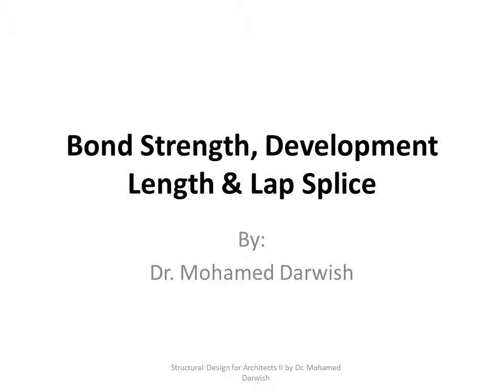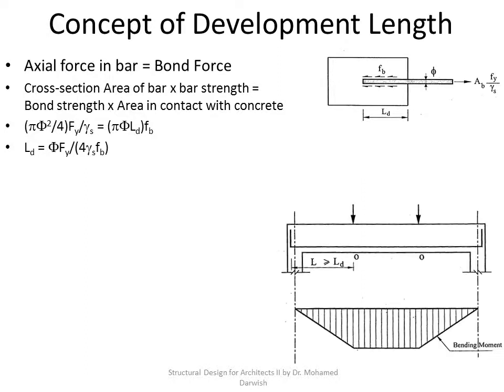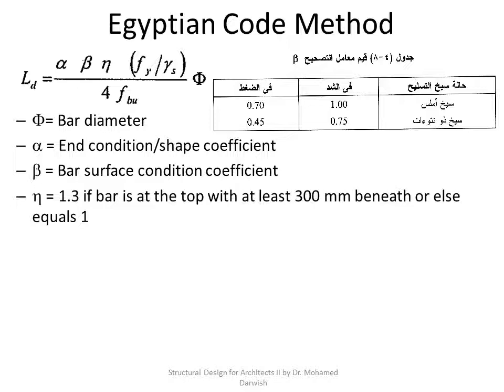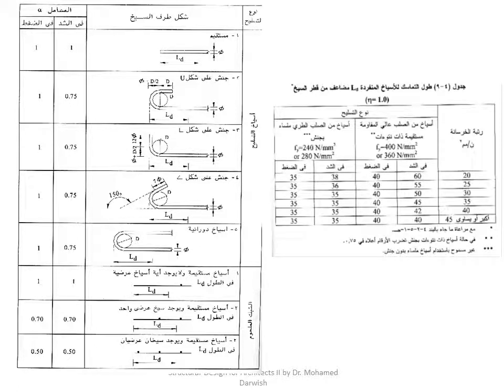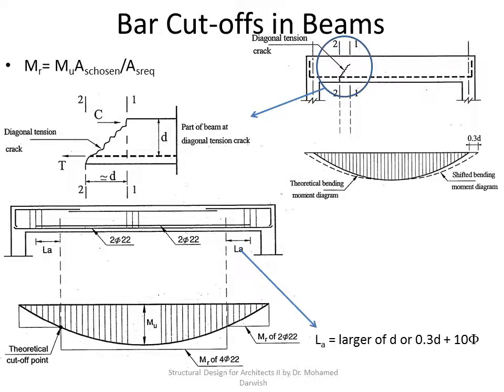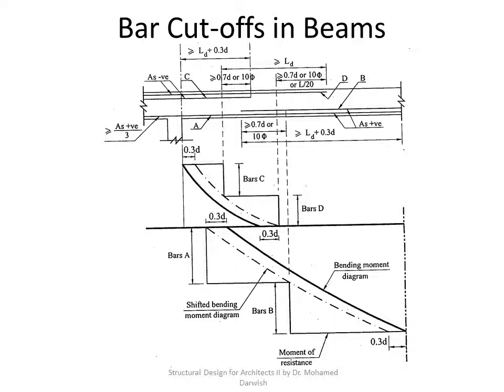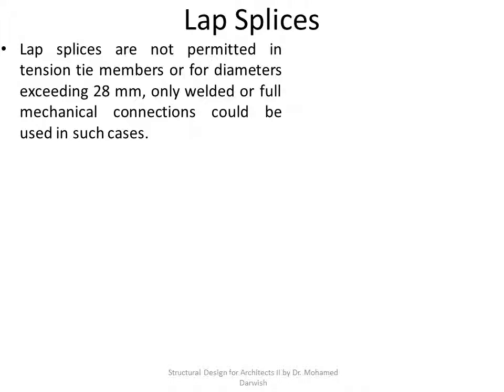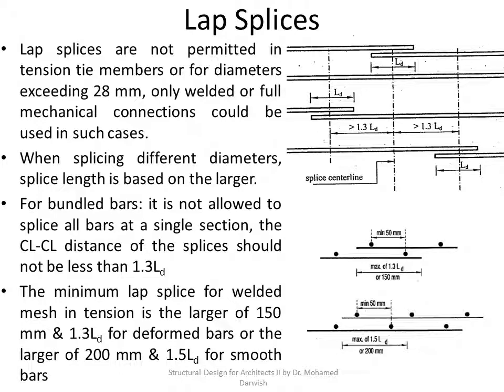RC Beam Steel Detailing